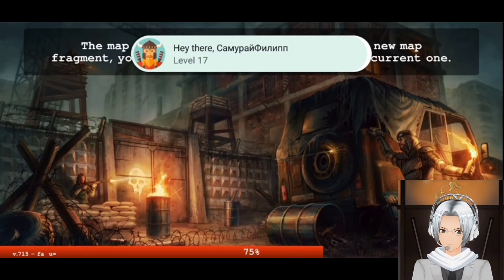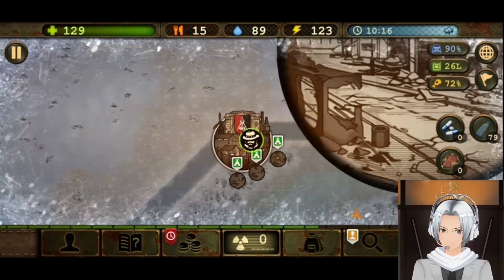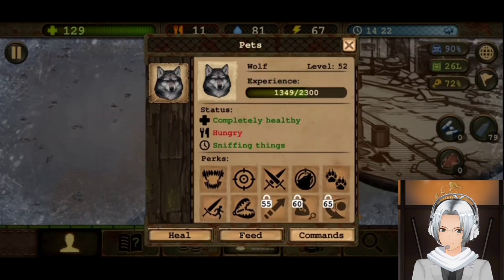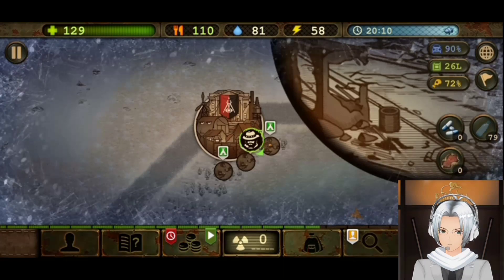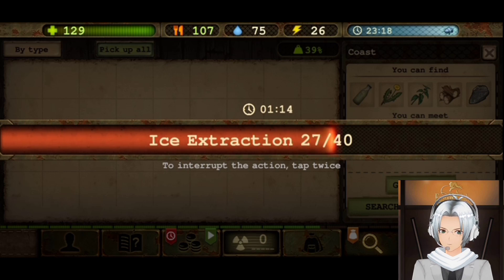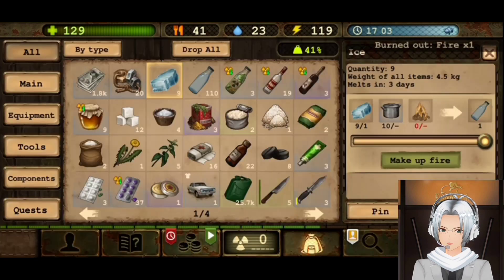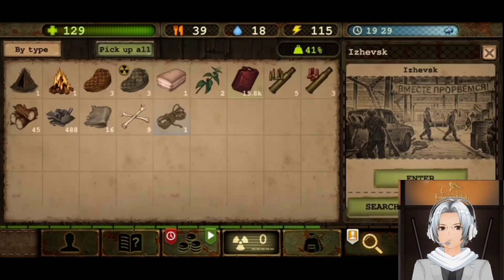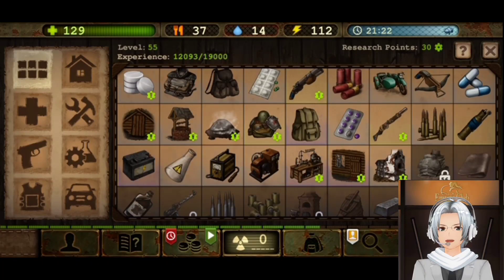Lessons For Beginners Level 1 Food Water And Tools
Level 1 Lesson

Flint Tools

Flint Knife Will Break 30 Uses
Flint Axe Will Break 50 Uses Similar
To Rusted Axe

Iron Tools
Knife Will Break 75 Uses
Axe Will Break 150 Uses
Saucepan/ Iron Pot  Will Break 150 Uses
Tool Kit Will Break 150 Uses

Rusted Tools
Rusted Tool Kit  Will Break 50 Uses
Rusted Axe Will Break 50 Uses
Rusted Shovel Will Break 30 Uses
Rusted Hacksaw Will Break 50 Uses

Types Of Meat Who Can Eat Them
Fatty Meat Player Or Companions
Tough Meat Player Or Companions
Contaminated Meat Companions
Mutant Meat Companions